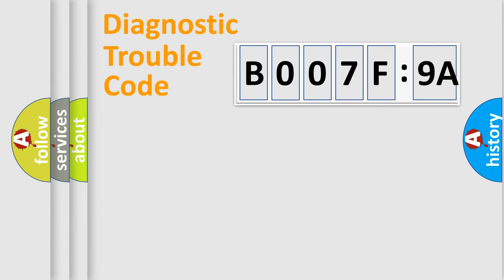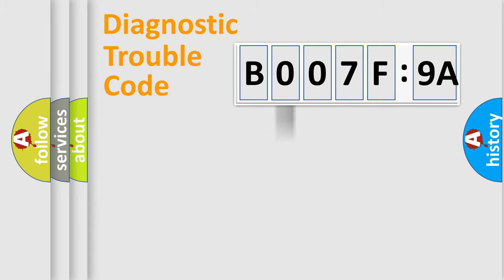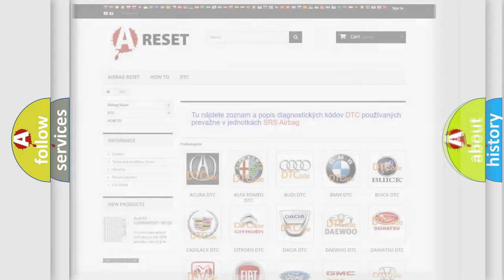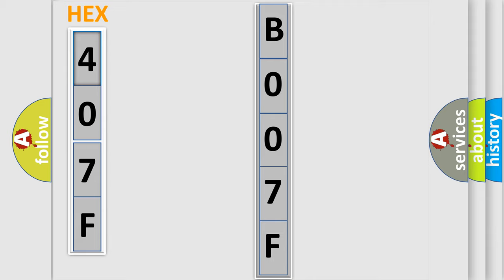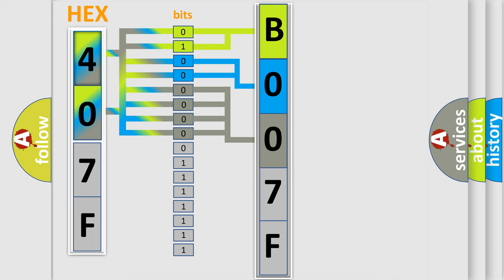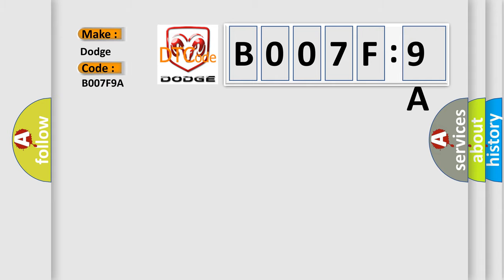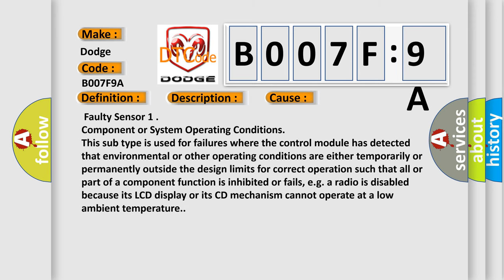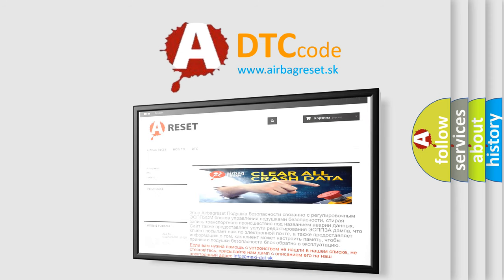DTC Dodge B007F-9A Short Explanation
Contents:
0:21 Basic DTC analysis according to OBD2 protocol standard.
1:48 Insight into programming
2:58 A diagnostically understandable description of the Diagnostic Trouble Code
3:05 Basic error definition

Make
Dodge
Code
B007F 9A
Definition
Sensor 1 Fault
Description
This DTC indicates that the Sensor 1 has detected that it has an internal fault measurement diagnosis or hardware diagnosis status
Cause
 Faulty Sensor 1
Failure Type